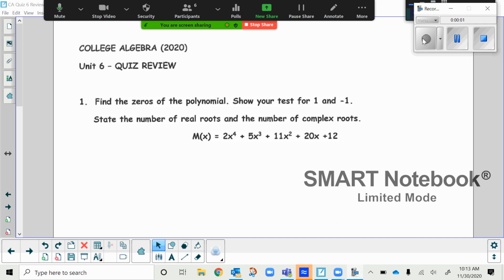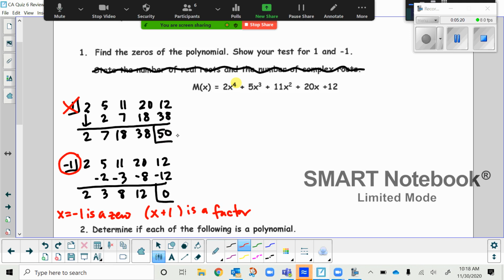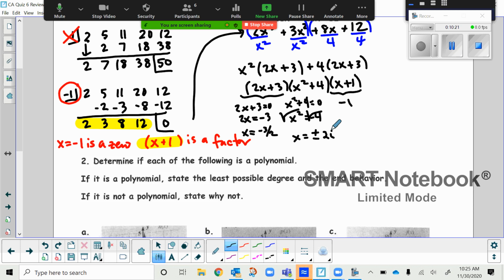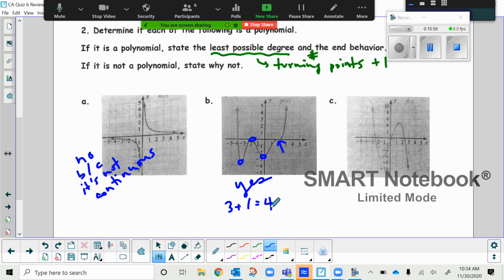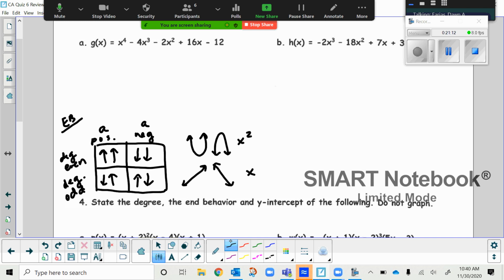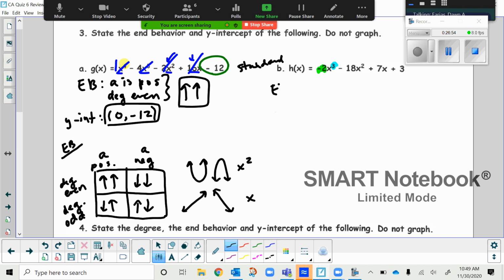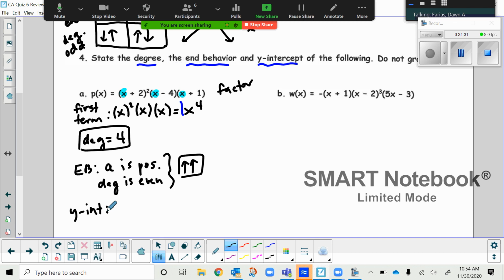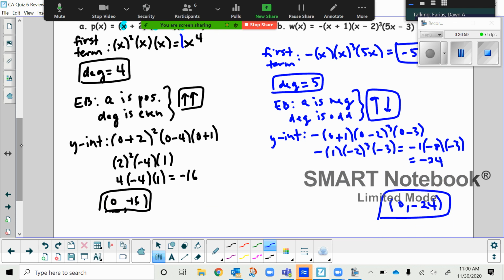CA Quiz 6 Review VIDEO